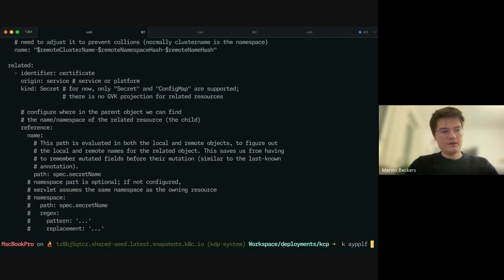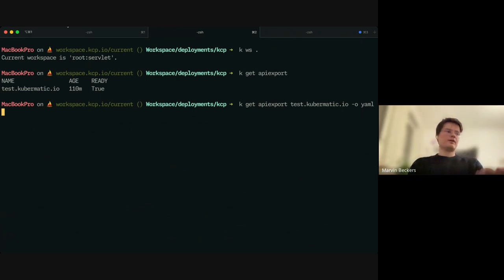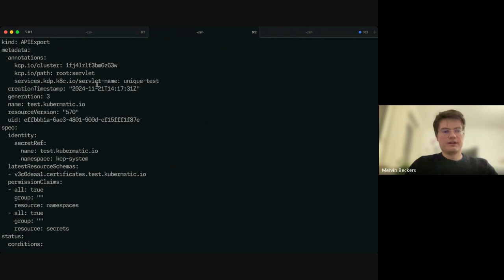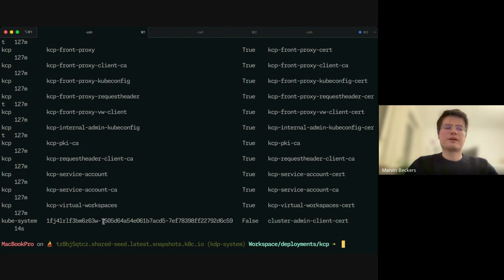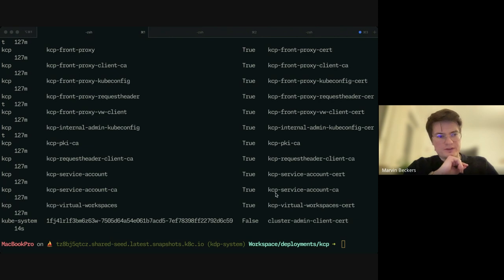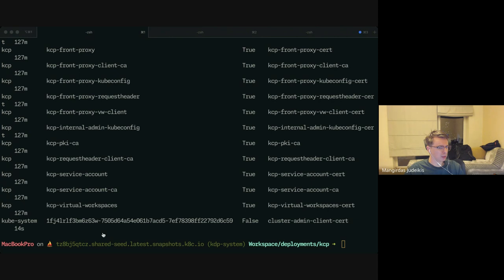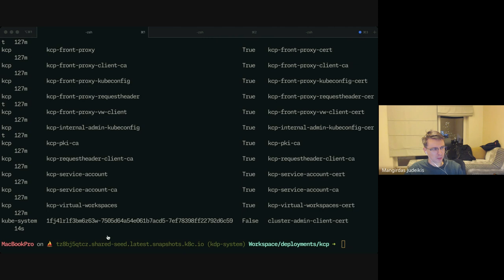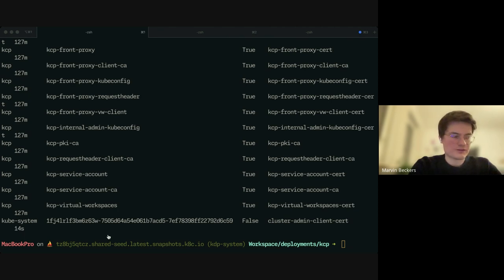Community Meeting, November 21, 2024